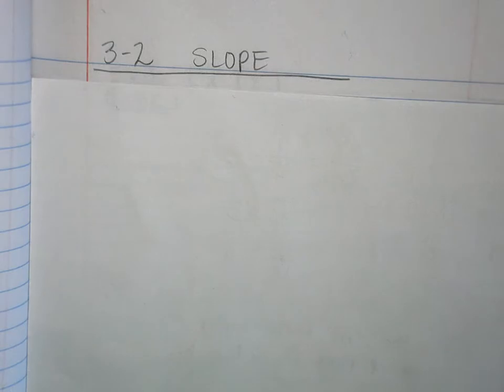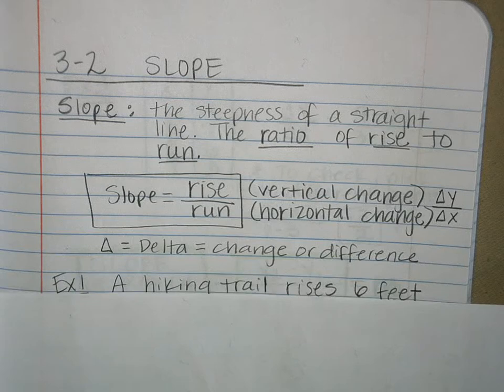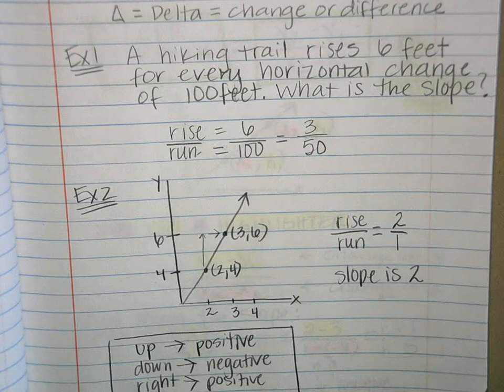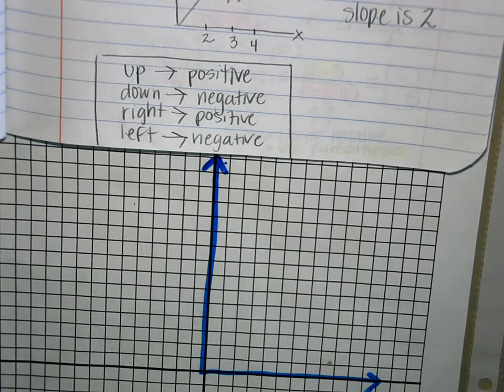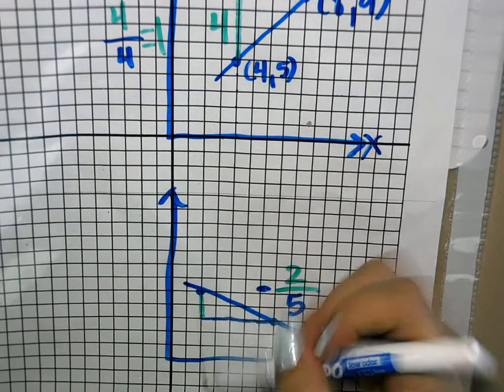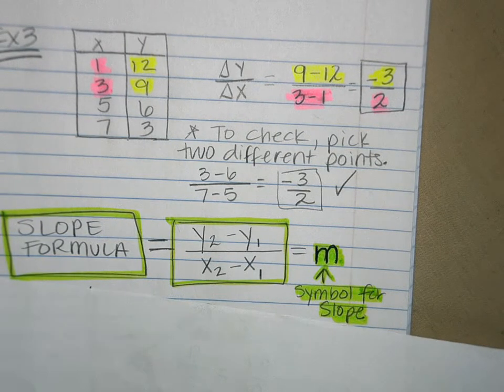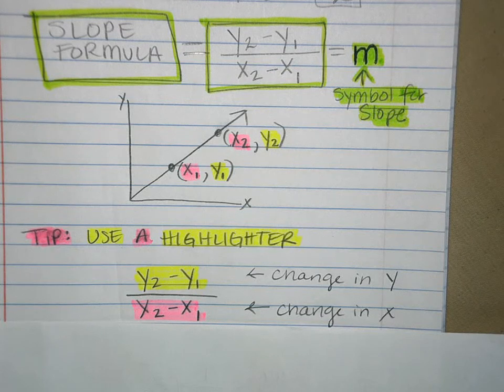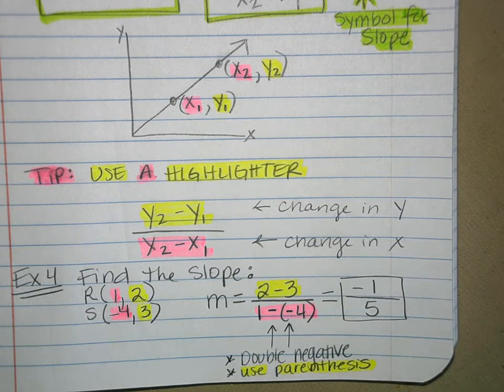Mat 8 3 2 Slope